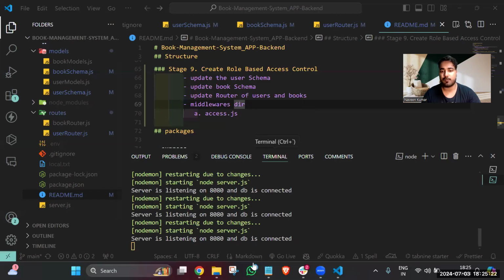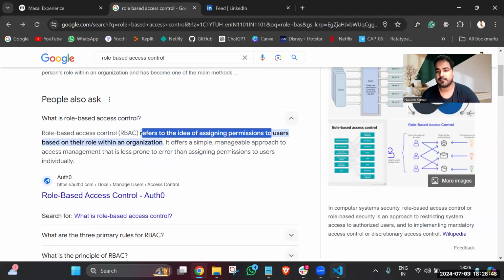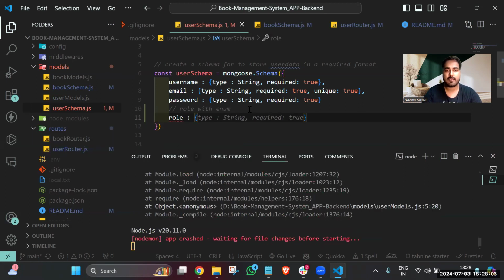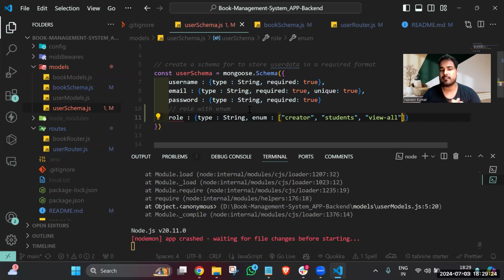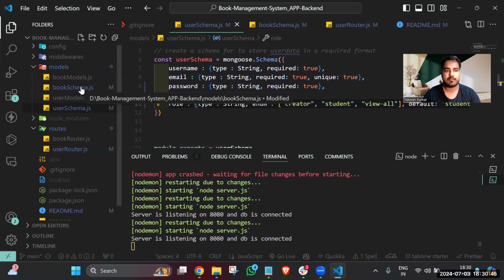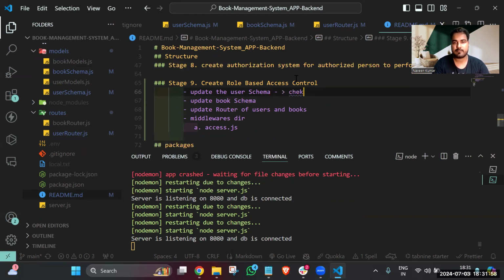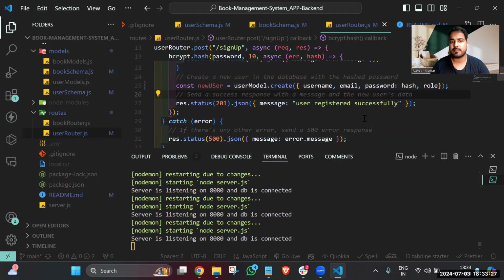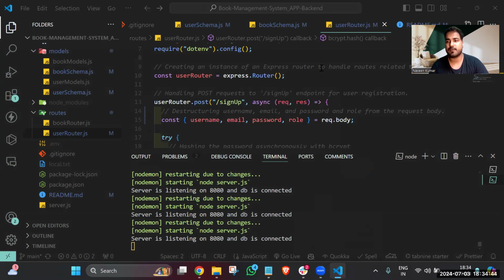Implementing Role-Based Access Control in MERN Stack | Schema and Signup Route Updates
Today, I delved into Role-Based Access Control (RBAC), updating the user and books schemas, and enhancing the userRouter Signup route to assign roles. 🛡️📚 This ensures users have appropriate permissions, boosting security and functionality.

With these updates, managing user roles and securing resources has become more efficient and reliable. 🌐💻